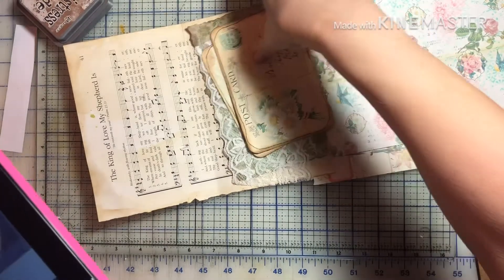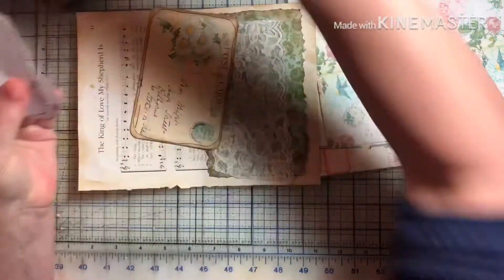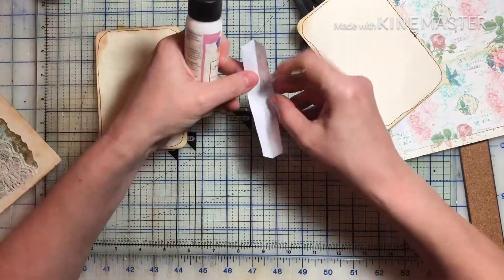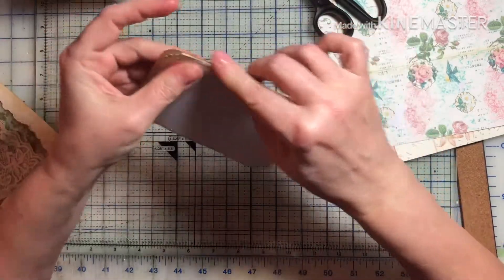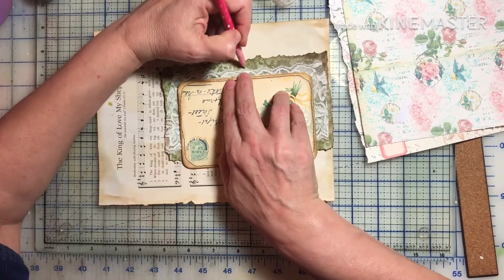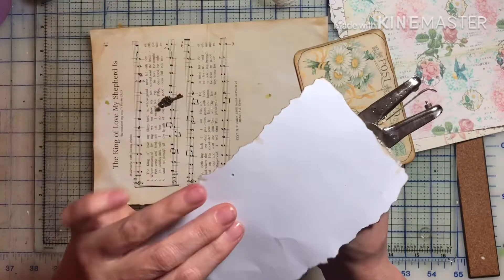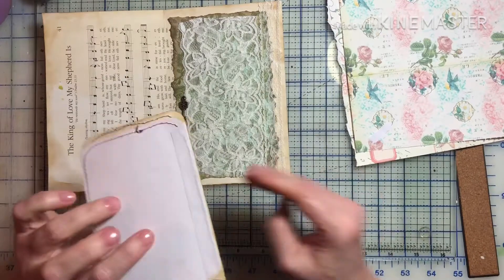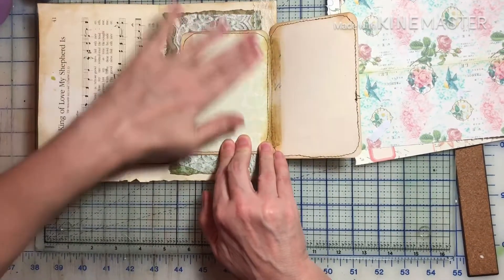A Touch of Spring Journal #9 Flipout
I made a page with a flipout after seeing a post by Cindy McDannold. It wasn’t too hard to figure out how to do it so I hope it inspires you to make one too!

XXOO Angelina